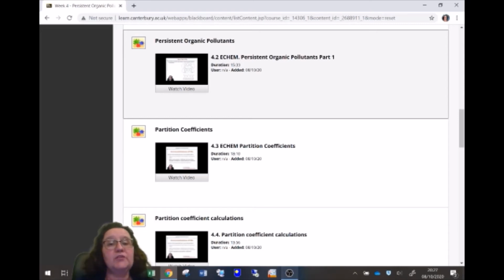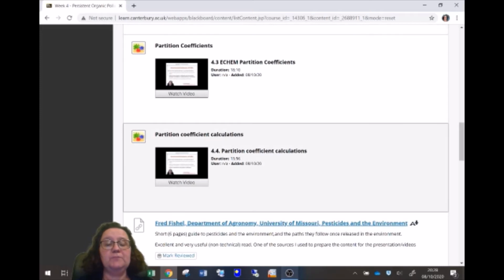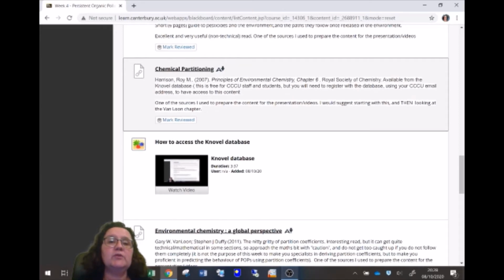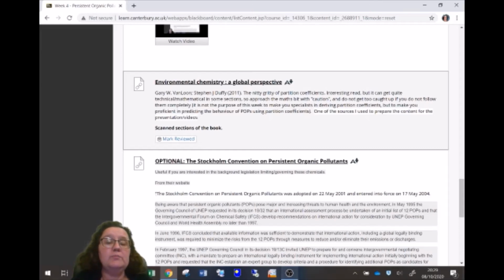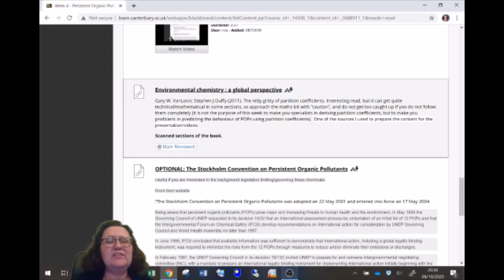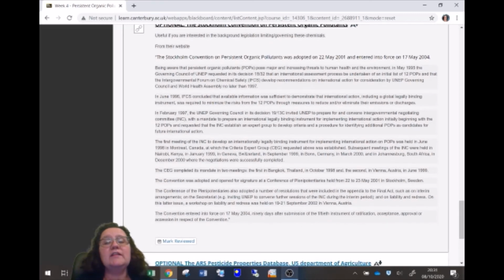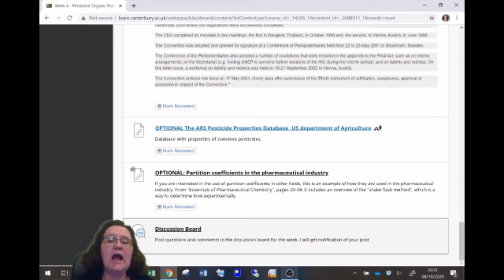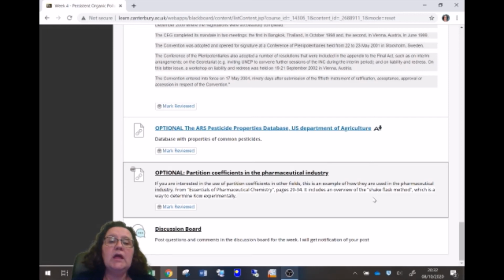4.1 ECHEM. Overview of week 4